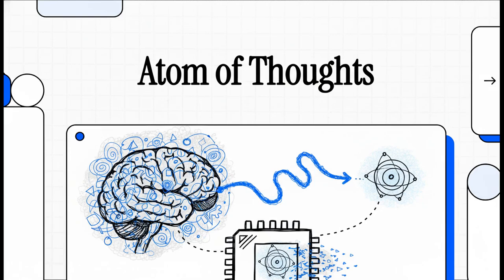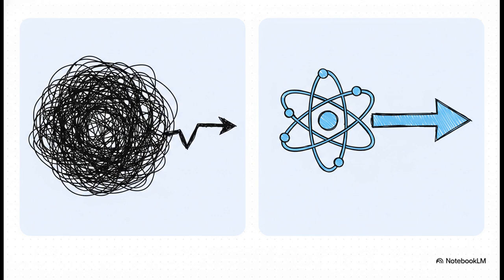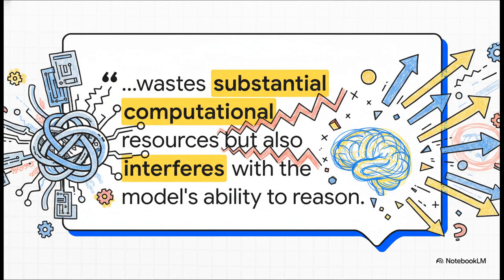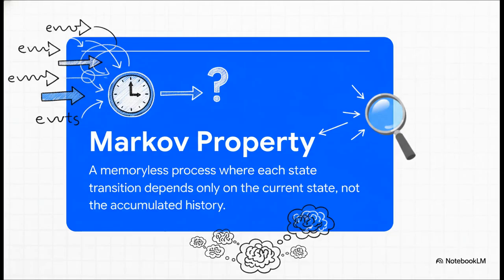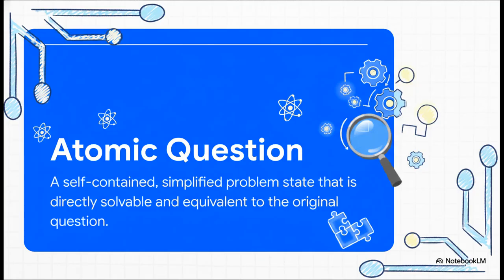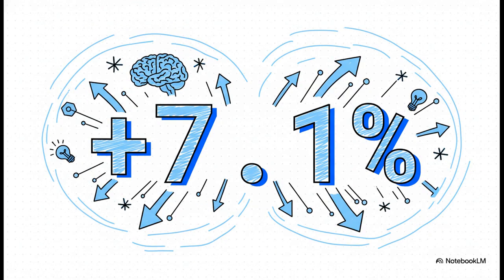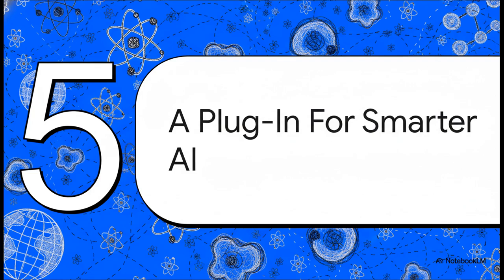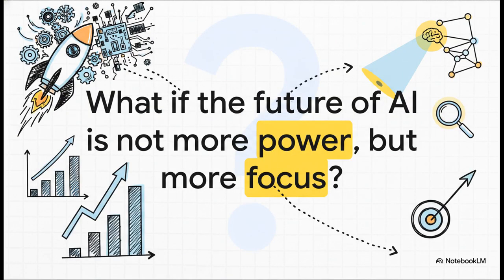Atom of Thoughts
Atom of Thoughts (AoT) is a problem-solving framework for AI that mirrors how humans naturally tackle complex tasks. Instead of carrying a massive, running memory of every single step it took, the AI breaks a complex problem down into smaller, independent subquestions. Once the AI solves these smaller pieces, it takes the answers and merges them to create a brand new, simplified version of the overall question. This creates a "memoryless" or independent state where the AI only focuses on the immediate problem in front of it